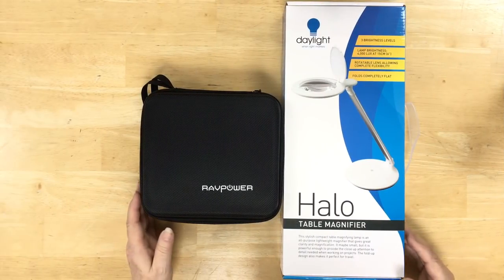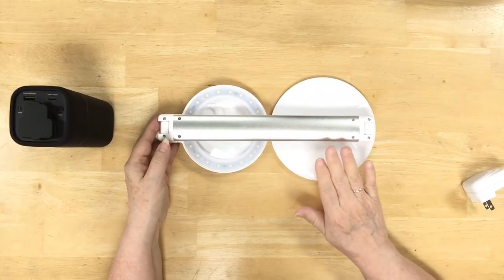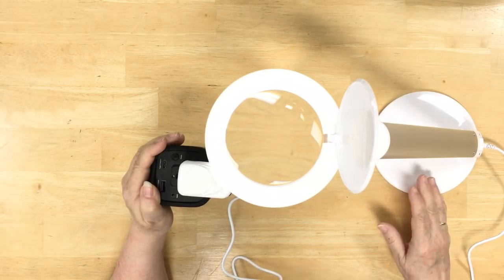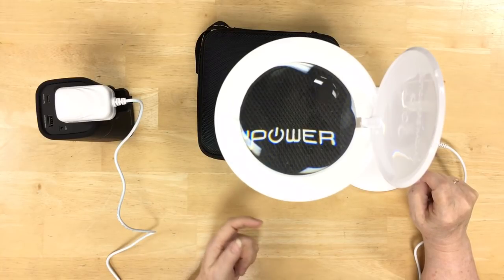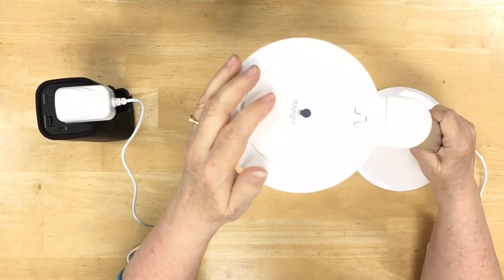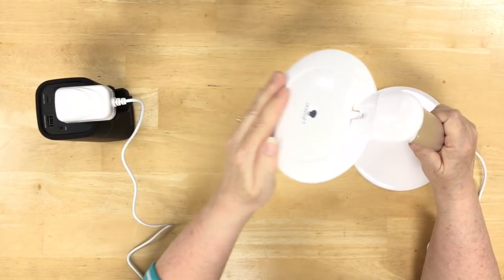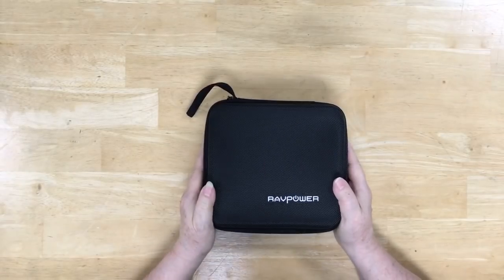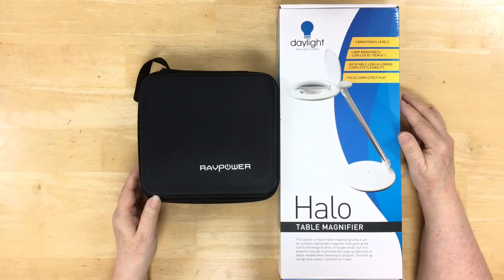FlossTube: NIAH - Daylight Halo & RavPower Review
Are you looking for a lamp and magnifier for class use? Does it need to not be plugged in during class? We've reviewed two products that can handle that situation with ease.

Daylight's Halo is a portable lamp & magnifier easily tucked into your stitching bag or suitcase. The RavPower power bank can be fully charged in 4 hours and will keep a Halo going for 9-10 hours. It also fits in your stitching bag with a great hard shell carrying case and can go in your carry on with most US airlines. It weighs 20oz in it's case.

If you need a 3-prong plug version, we are also testing this model, which has so far, given comparable results:

RavPower 100W